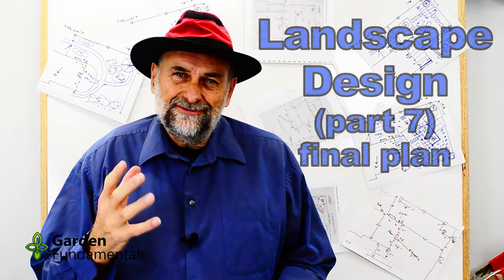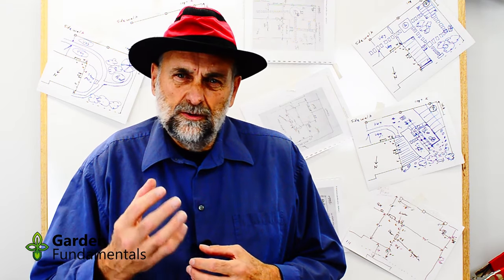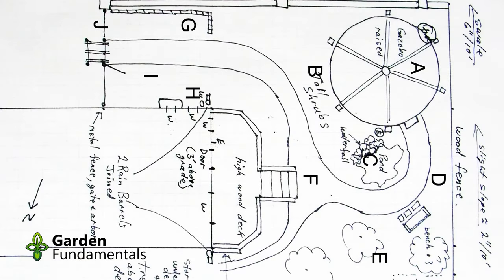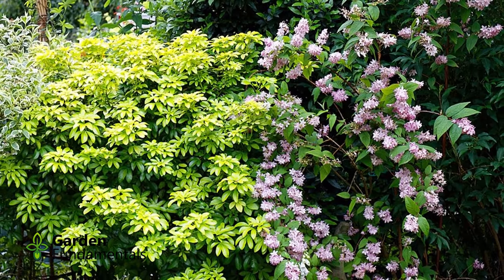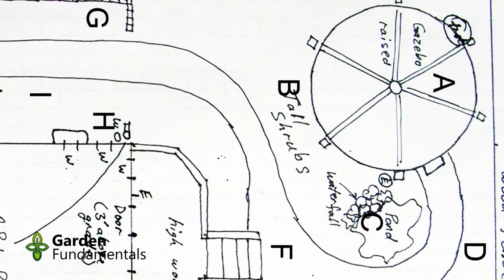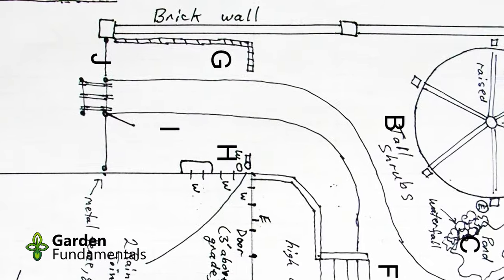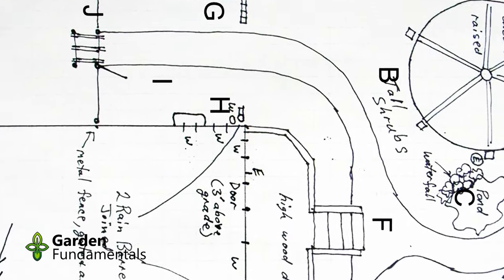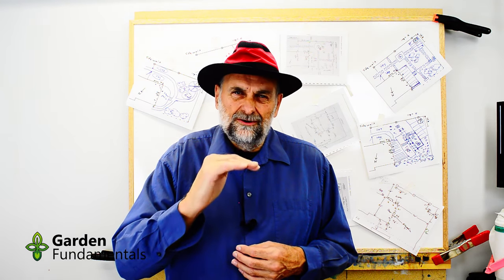Landscape Design Part 7 🌺🌺🌺 Learn to Create Your Own Garden Design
Design like a pro - Part 7 of 7: Develop a final garden design. Learn how to create your own garden design.

Create a final garden design drawing on your new garden design